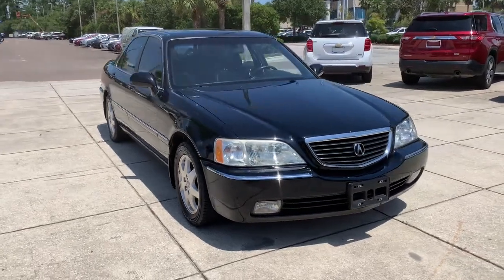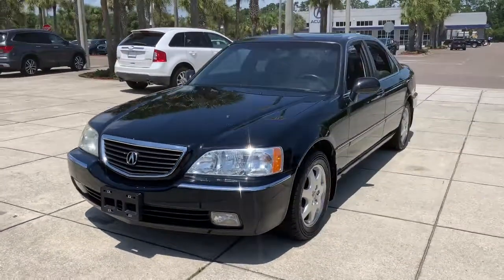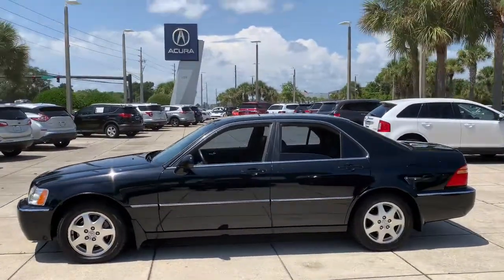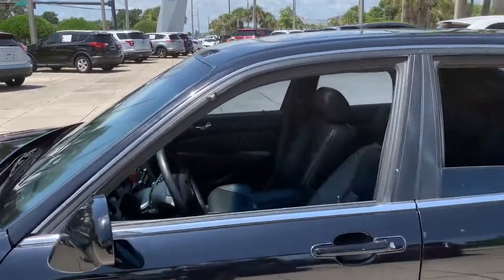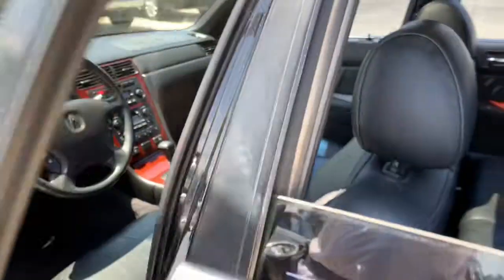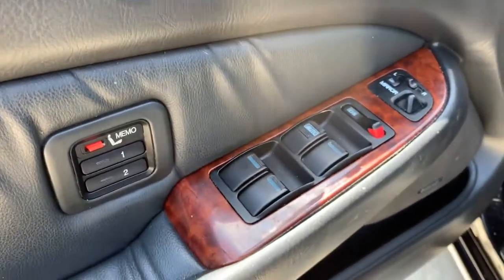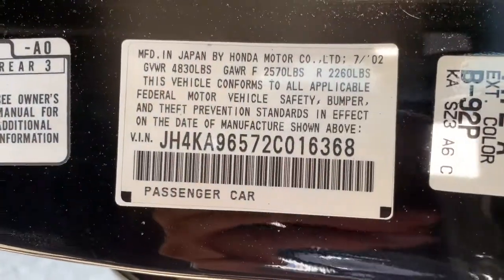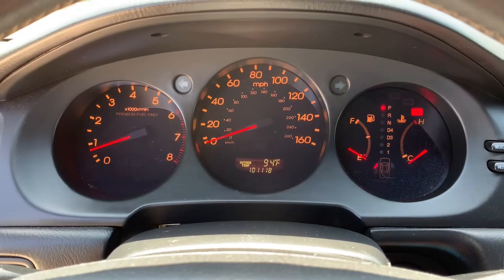2002 Acura RL Jacksonville, Orange Park, St Augustine, Daytona, Gainesville, FL 2C016368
Black Used 2002 Acura RL available in Jacksonville, Florida at Duval Acura. Servicing the Orange Park, St Augustine, Daytona, Gainesville, Area.

Duval Acura
11225 Atlantic Blvd

This 2002 Acura RL 3.5 in Black features 16 x 7.0 JJ Cast-Aluminum Alloy Wheels 4-Wheel Disc Brakes 8 Speakers ABS brakes Acura/Bose Music System w/AM/FM/Cassette/6-CD Alloy wheels Auto tilt-away steering wheel Auto-dimming Rear-View mirror Automatic temperature control Bodyside moldings Bumpers: body-color Dual front impact airbags Dual front side impact airbags Electronic Stability Control Four wheel independent suspension Front fog lights Fully automatic headlights Garage door transmitter: Homelink Genuine wood console insert Genuine wood dashboard insert Genuine wood door panel insert Heated door mirrors Heated Front Bucket Seats Heated front seats High-Intensity Discharge Headlights Illuminated entry Leather Seat Trim Leather Shift Knob Leather steering wheel Occupant sensing airbag Power driver seat Power moonroof Power passenger seat Power windows Premium audio system Rear anti-roll bar Remote CD player Remote keyless entry Security system Speed-sensing steering Steering wheel memory Steering wheel mounted audio controls Traction control Variably intermittent wipers Air Conditioning AM/FM radio Cassette Driver door bin Driver vanity mirror Emergency communication system Front anti-roll bar Front Bucket Seats Front Center Armrest w/Storage Front Cupholders Front reading lights Outside temperature display Overhead console Panic alarm Passenger door bin Passenger vanity mirror Power door mirrors Power steering Rear reading lights Rear seat center armrest Rear window defroster Speed control Speed-Sensitive Wipers Tachometer Telescoping steering wheel and Tilt steering wheel: NON SMOKER ONE OWNER COMMISSION FREE SALES PEOPLE Bluetooth 5 Day Money Back Guarantee*** See Dealer for Details FREE Car Washes for Life 1st Oil Change is FREE Leather Seating Sunroof Keyless-Go Power Seats Heated Seats 16 x 7.0 JJ Cast-Aluminum Alloy Wheels 4-Wheel Disc Brakes 8 Speakers ABS brakes Acura/Bose Music System w/AM/FM/Cassette/6-CD Alloy wheels Auto tilt-away steering wheel Auto-dimming Rear-View mirror Automatic temperature control Bodyside moldings Bumpers: body-color Dual front impact airbags Dual front side impact airbags Electronic Stability Control Four wheel independent suspension Front fog lights Fully automatic headlights Garage door transmitter: Homelink Genuine wood console insert Genuine wood dashboard insert Genuine wood door panel insert Heated door mirrors Heated Front Bucket Seats Heated front seats High-Intensity Discharge Headlights Illuminated entry Leather Seat Trim Leather Shift Knob Leather steering wheel Occupant sensing airbag Power driver seat Power moonroof Power passenger seat Power windows Premium audio system Rear anti-roll bar Remote CD player Remote keyless entry Security system Speed-sensing steering Steering wheel memory Steering wheel mounted audio controls Traction control Variably intermittent wipers. FWD 3.5Priced below KBB Fair Purchase Price! Odometer is 33512 miles below market average!Prices are plus tax tag title $198 Electronic Filing Fee and dealer pre-delivery service fee in the amount of $899 which charge represents cost and profit to the dealer for items such as cleaning inspecting and adjusting new and used vehicles and preparing documents related to the sale Call us today at or visit us on the web